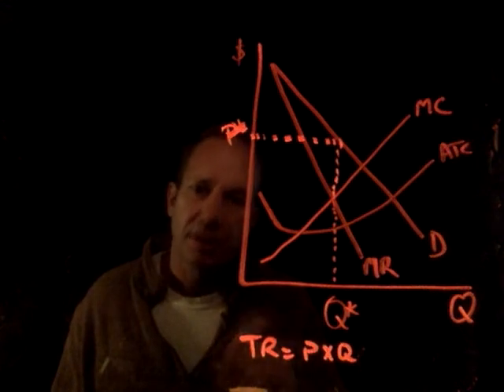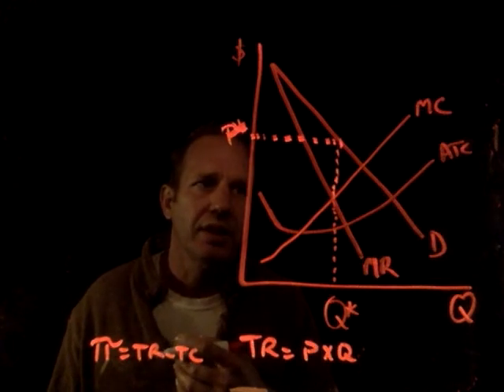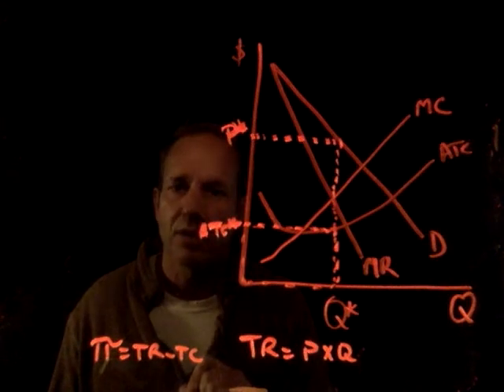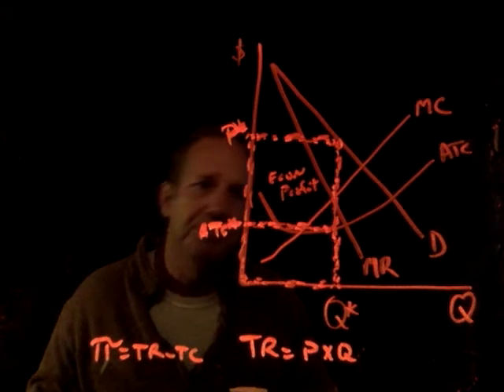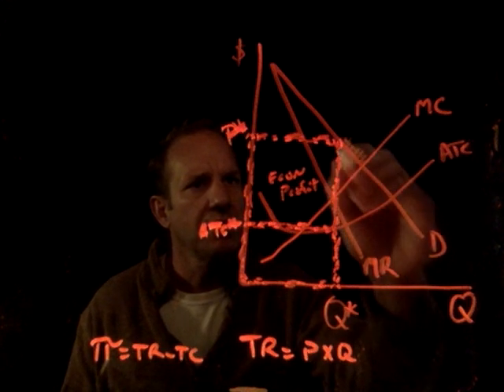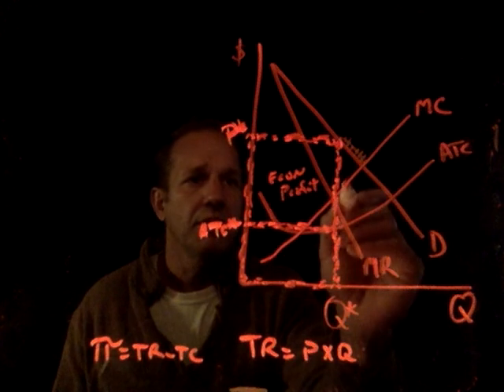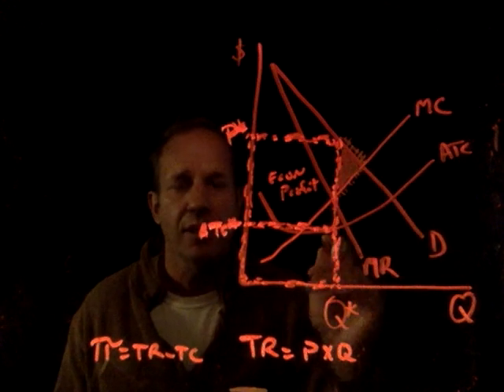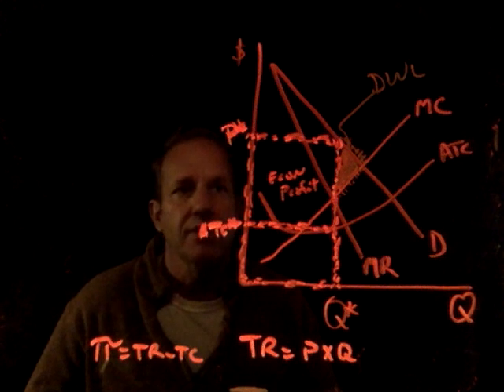Monopoly The Model